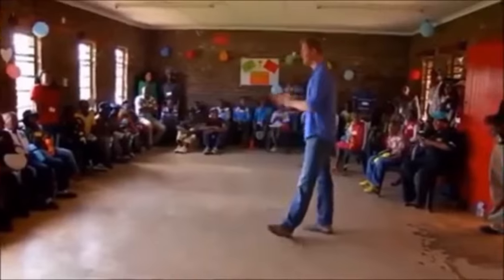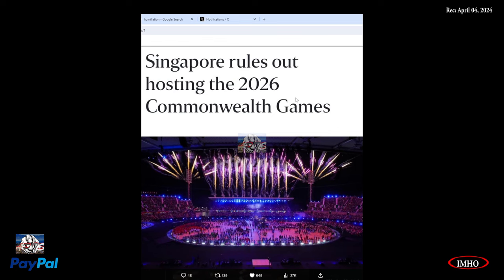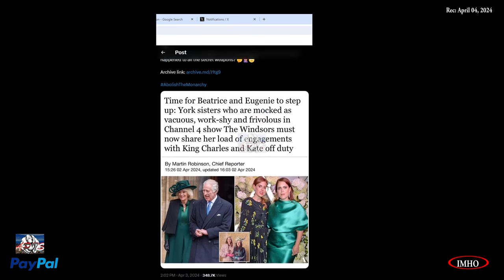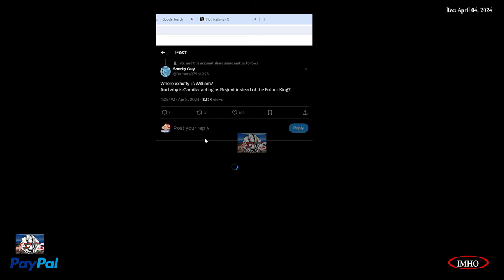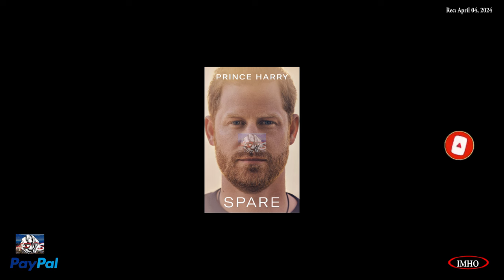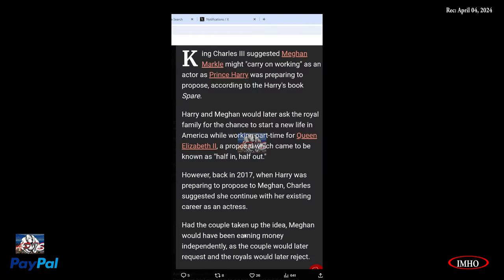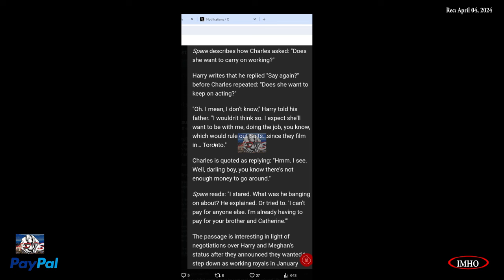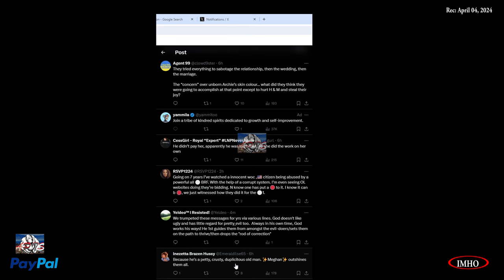S5E84 APTS The CW Games Has No Host, Future Missing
03.00.24

Timestamp:
 00:02:44:10 CW Games| Singapore’s officially refused to host the 2026 Commonwealth Games.
00:05:44:20
 00:06:03:00 MIA| The hunt for new scapegoats & new punching bags continues
00:07:43:12
 00:07:45:06 William MIA| Is Prince William in a treatment facility he can't leave?
00:10:56:10
 00:11:05:08 Working Royal| They never wanted to take care of her, and 2day
00:22:06:14
 00:22:11:10 KP bs| However, sources tell Page Six that rumors about a leak are untrue.
00:26:51:14
00:26:51:14 KC3 Home| Waitaminnit. wasn't Princess Meghan told she couldn't launch ANYTHING
00:26:51:14
00:28:42:00 Kate fans vs MM fans| Meghan visits a children’s hospital and SussexSquad rushes to donate
00:31:30:12
 00:31:33:00 WanK fan| One of Baldilocks deranged fans said he's never been in a scandal
00:33:06:06
 00:33:09:16 Bully| 'The Look You Give' when the smear campaign
00:34:13:22
 00:34:16:14 Bully| They want 2 bully u in peace b/c hating u is a billion dollar industry.
00:35:52:14
 00:35:59:16 Bully| Meghan Markle row left Sharon Osbourne needing 8 months of therapy due to death threats
00:38:11:06
 00:38:11:06 Bully| Maybe just maybe if they spend less hours
00:43:40:10
 00:43:46:00 Bouzy| People are in my DMs telling me Dan Wootton was talking about me.
00:45:53:00
 00:45:58:00 FBI| Squaddies, Have any of you been contacted by the FBI, MI6 or your local authorities?
00:47:28:00
 00:47:34:04 Baby D SS| How dare she visit a 🏥 and read to sick kids?

Want to support ALL of my channels?
Here's how.

You have two options:
2. "I'd like to add to my donation to help offset the cost of processing"
Keep in mind, you don't have to click any of them if you don't want to.
They are options.

Music can be found on the YouTube music library:
Disco Climax - An Jone
Bright, Funky, Dance & Electronic

LINKS mentioned in the video:
The Archewell Foundation Report

Mental health helpline funded by royals shared users’ conversations